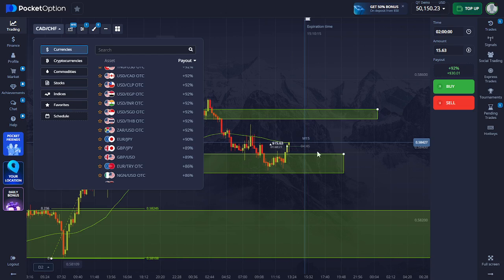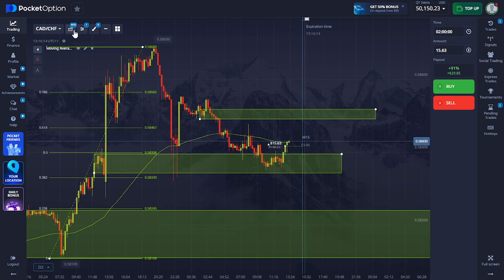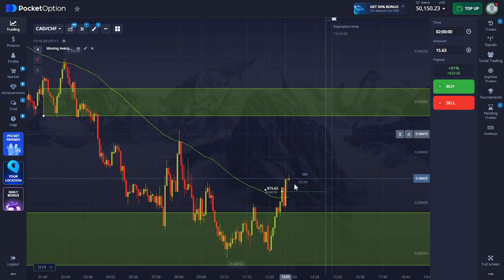HOW TO ENTER TRADES AND MAKE PROFIT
How to Enter Trades and Make Profit is the #1 question every beginner trader asks — and in this video, I give you the exact steps to enter high-probability trades and consistently grow your account on platforms like Pocket Option and Quotex.

📊 Inside this video, you’ll learn:

How to identify the perfect entry point

The best timeframes for binary options and forex

Price action and confirmation tools I use

Secret timing rules and risk management strategies

How to avoid emotional entries and bad trades

Whether you're trading 1-minute, 5-minute, or 15-minute setups, this guide will help you enter trades with more confidence and clarity. It’s all based on real trading experience — no fluff, just facts.